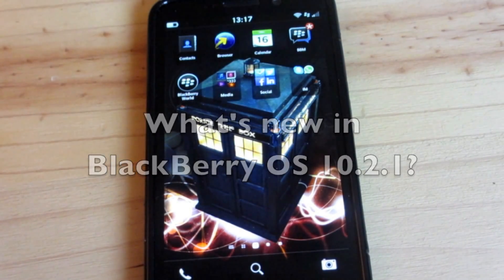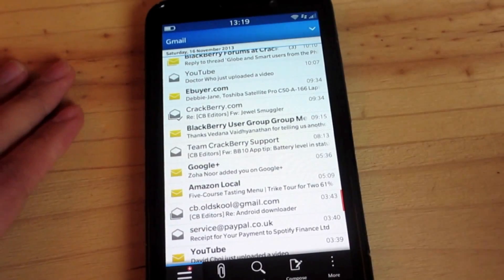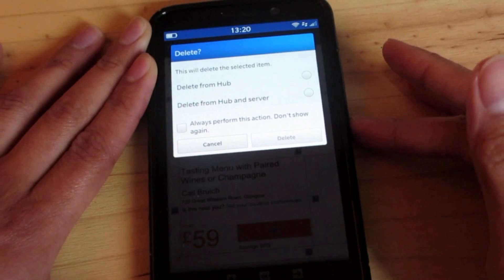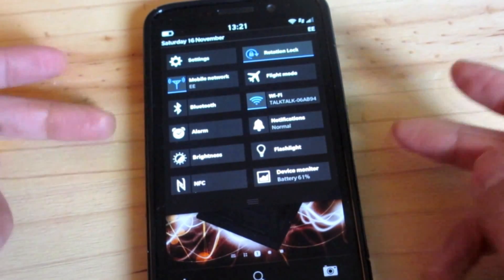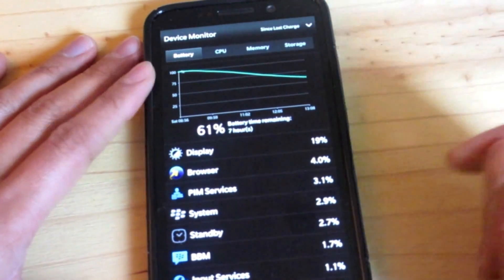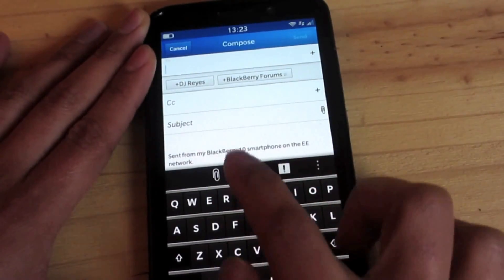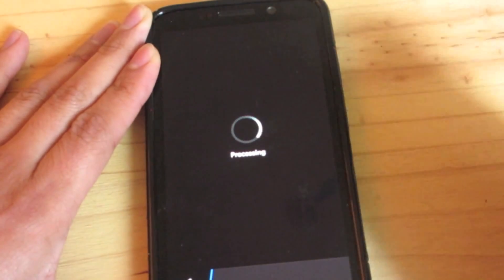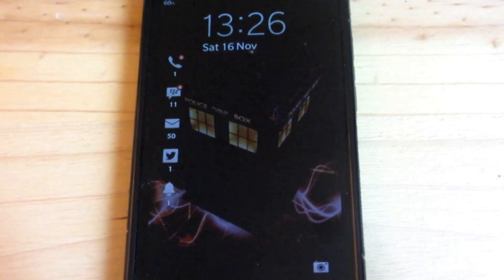New features of BlackBerry OS 10.2.1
Leaked OS 10.2.1 has reached the CrackBerry forums and many have installed it. There are lots of exciting new things to be found in the new OS, some of which we run through in the video above. There are definitely more new features to be found, so hit up the comments if you've discovered anything new. Read more on CrackBerry.com